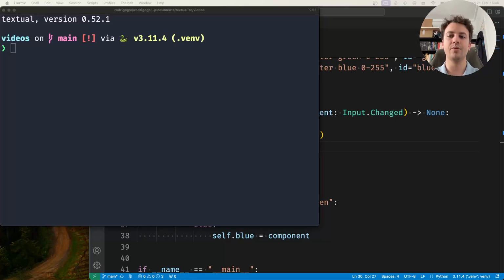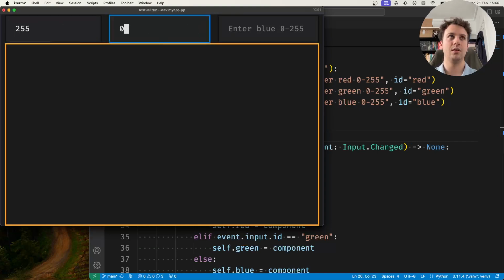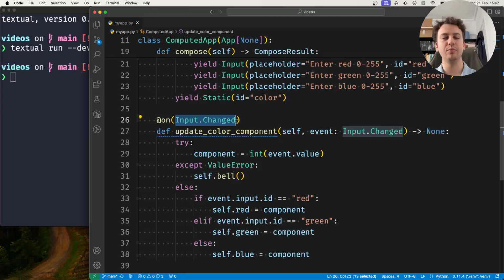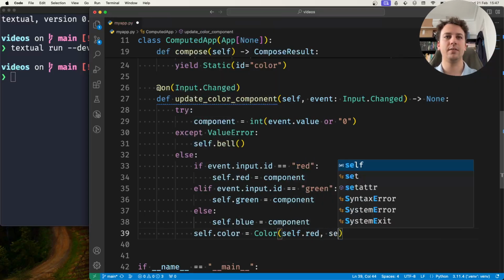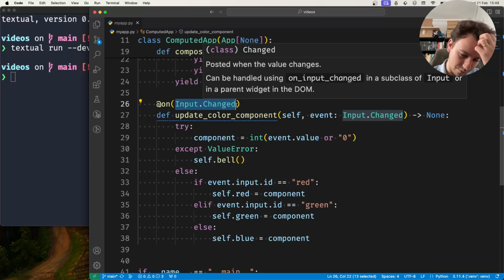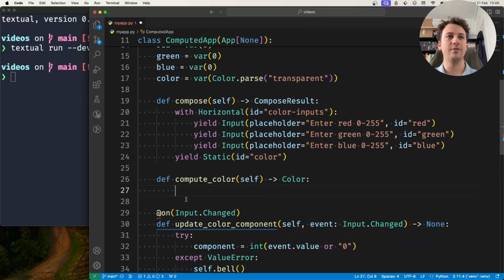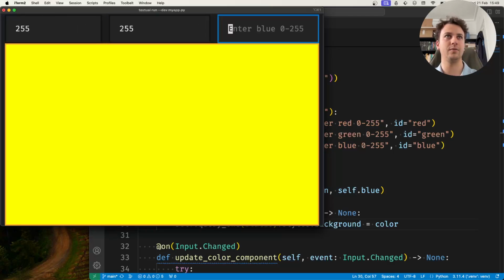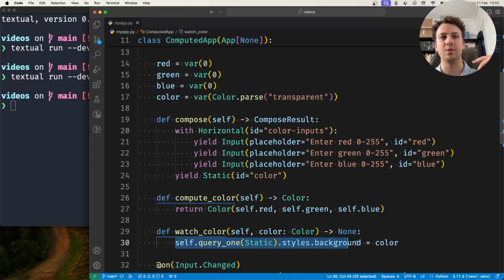Compute methods – Textual reactivity 101